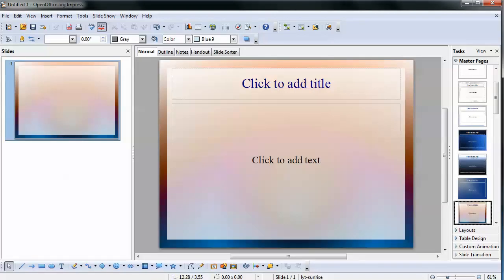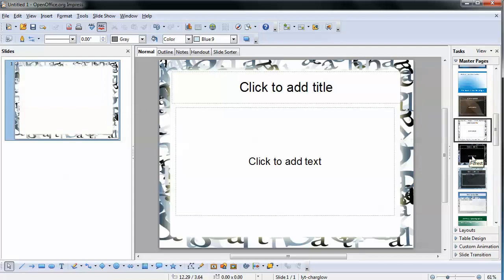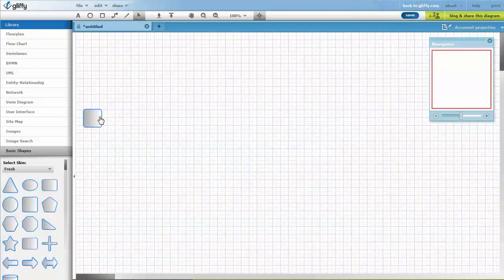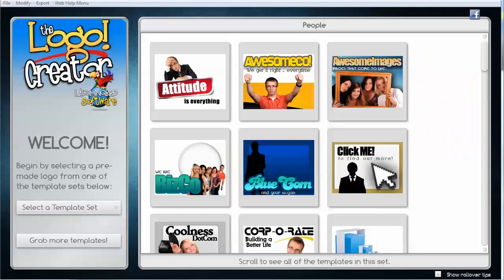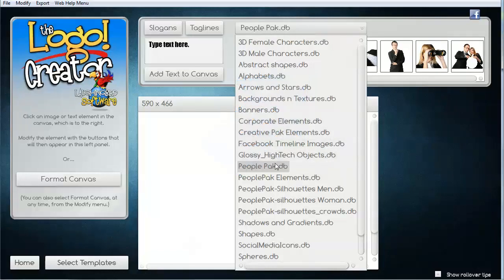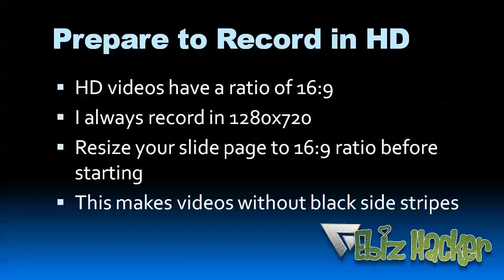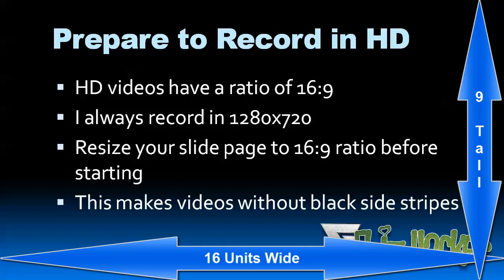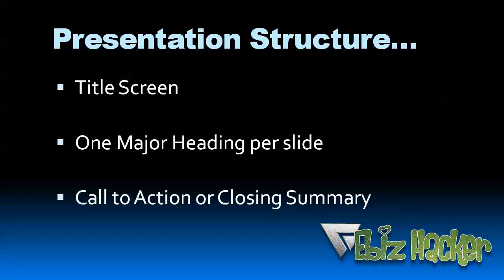How-To Create a Video ScreenCast - Video Marketing Part #3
- VIDEO MARKETING - Learn how to turn your video script into great looking and attention getting screencast slides.

In this video you will learn how to:
1. Properly structure your presentation
2. Set up slides for HD video recording
3. Learn where to get low cost marketing images for your slides
4. Where you can create great simple graphics and flowcharts for free
4. Close videos in the right way to make visitors take action
5. Tips for keeping visitors watching, even while teaching technical topics